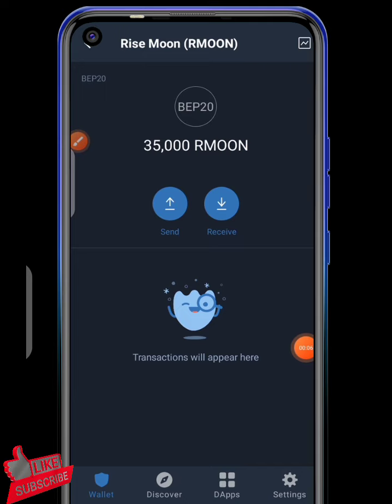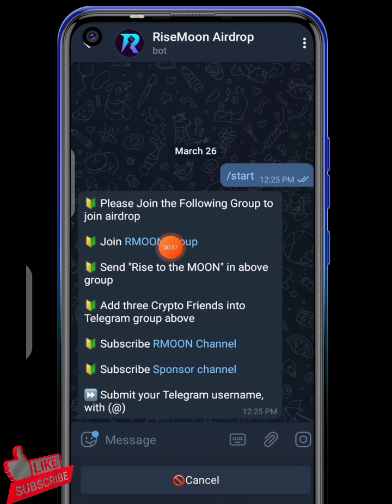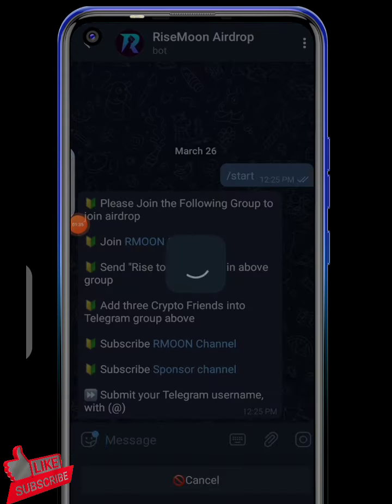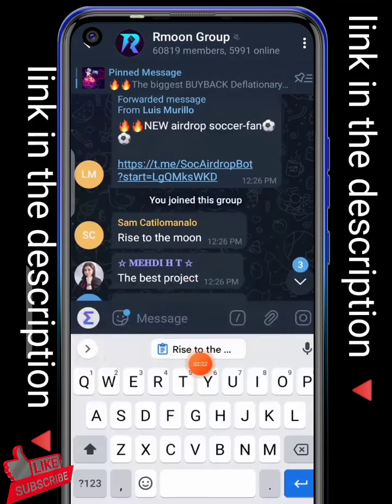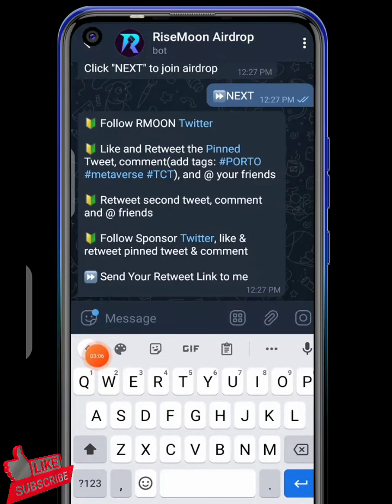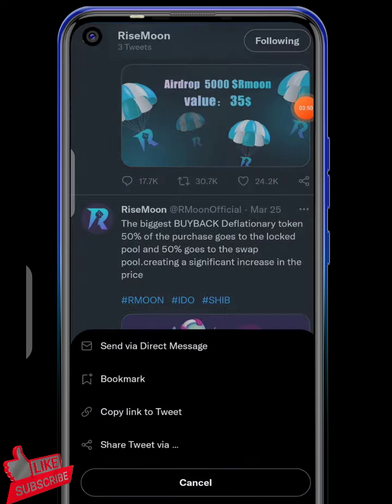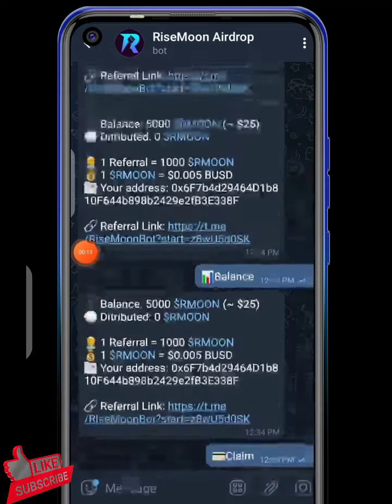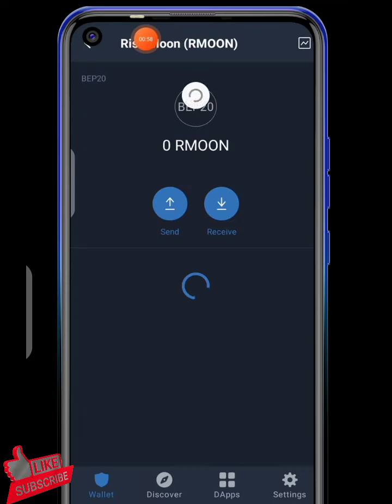How to get free $5,000 RiseMoon token | risemoo airdrop instant withdrawal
Get free $80 cylum tokens

Swap 10% every month from now 🤑

2
Scroll Down to the "Start free" bottom, rhe then begin the tasks

3
Complete all the tasks